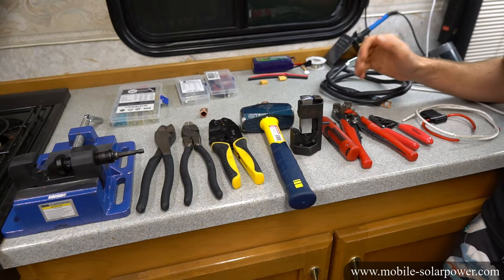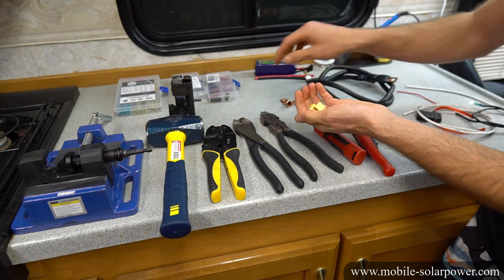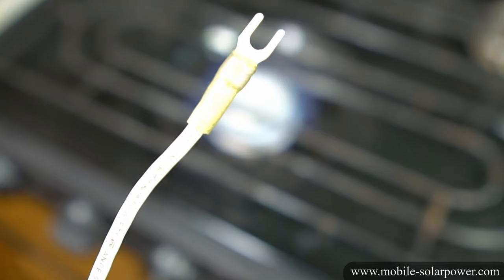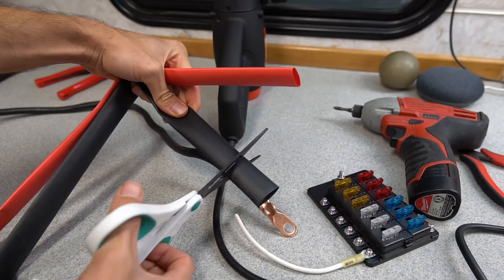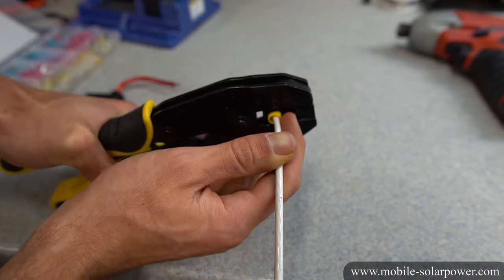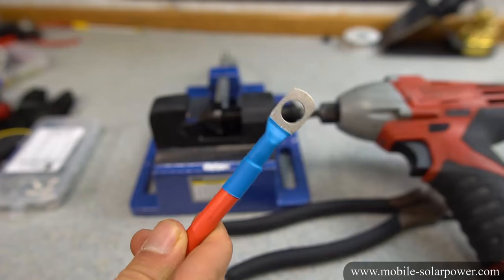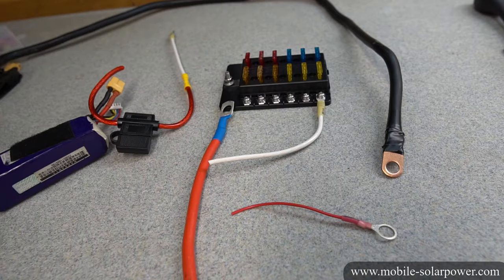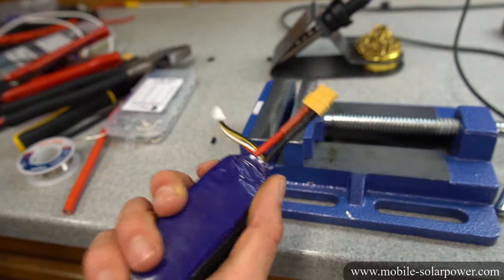How to Crimp Various Electrical Wires: Beginner and Expert Tutorial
*Signature Solar*
Offgrid One-Stop-Shop. Best Value 48V LiFePO4, Victron and Offgrid Specific Heat Pumps:

*Current Connected*
SOK, Victron, Mr.Cool Heatpumps and High Quality Components:

*Ecoflow Delta*
My favorite plug-n-play solar generator:

*AmpereTime*
Cheapest 12V batteries around:

*Rich Solar*
Renogy's biggest competitor! Similar products, but at a better price:

*Battery Hookup*
Cheap cell deals